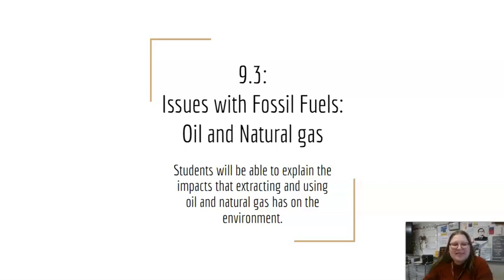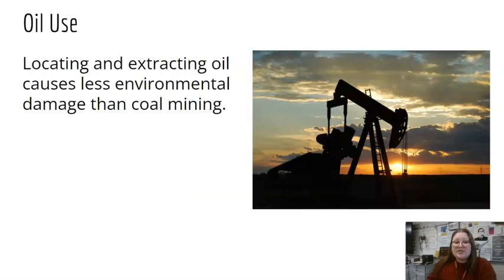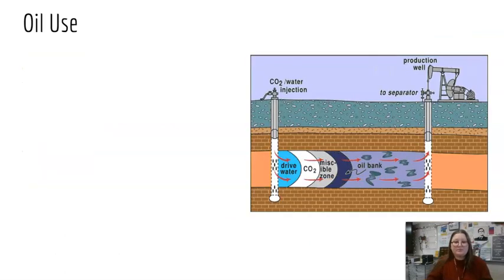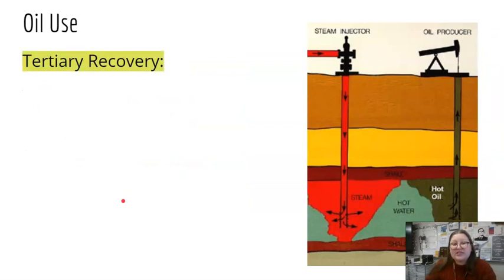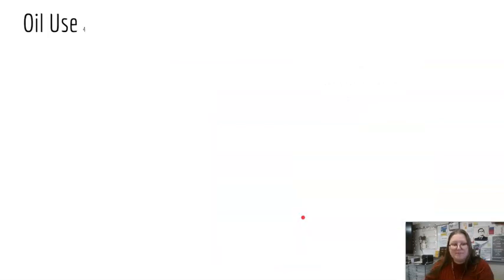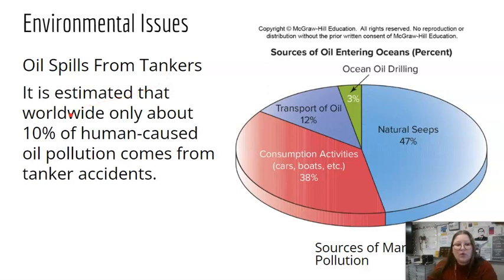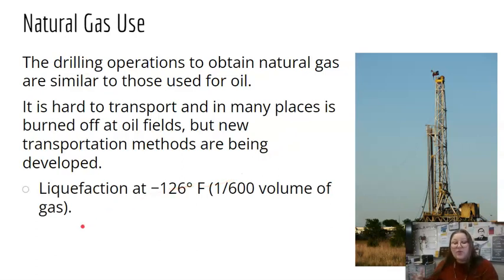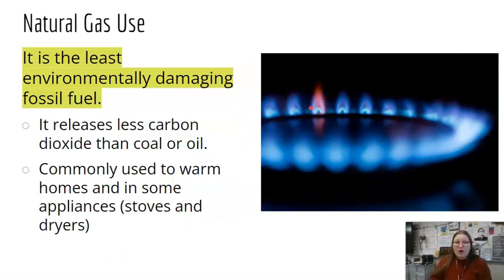9.3 Issues with Fossil Fuels: Oil and Natural Gas